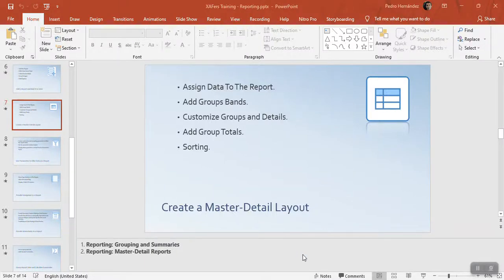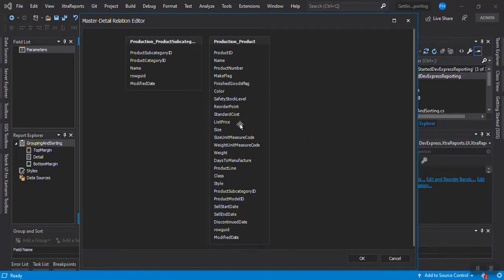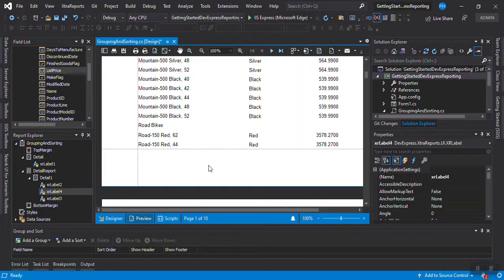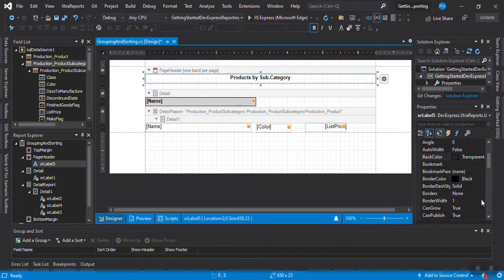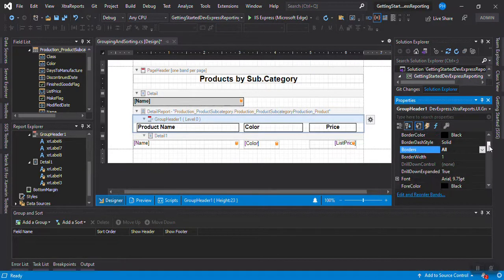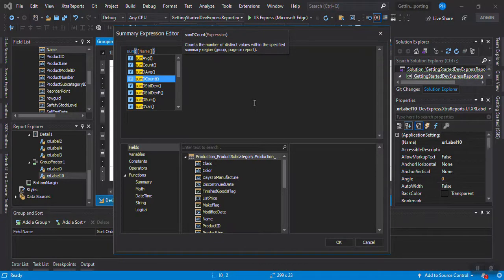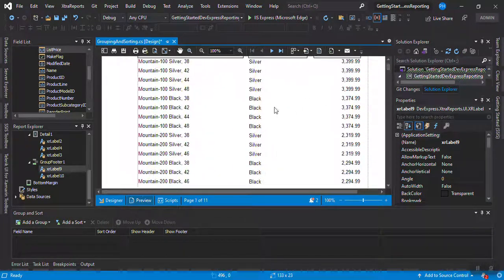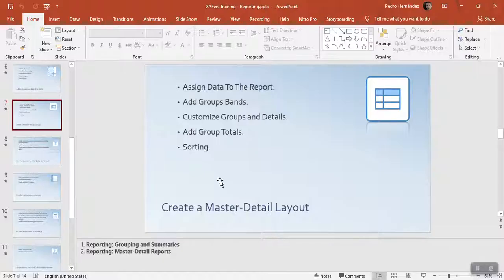Part 04 Grouping and Summaries